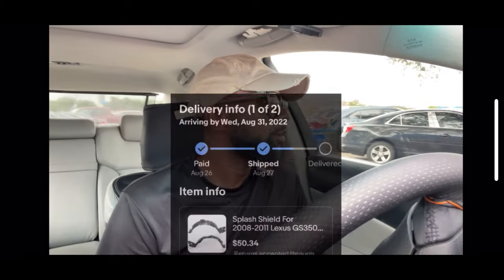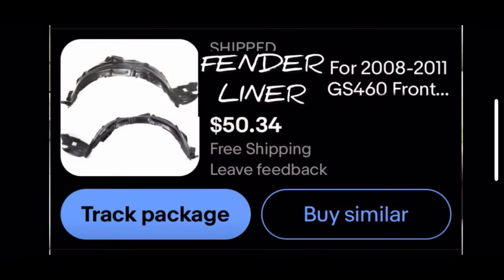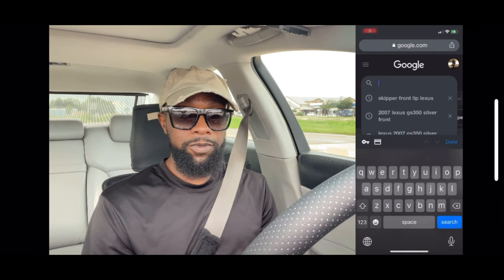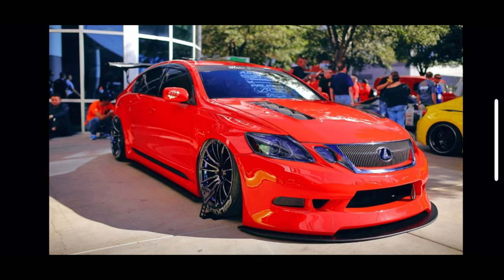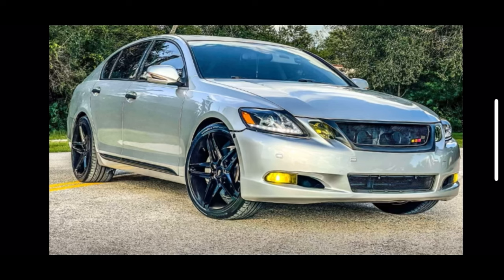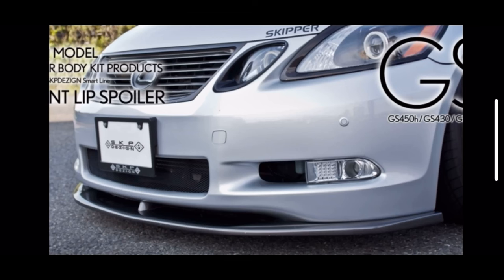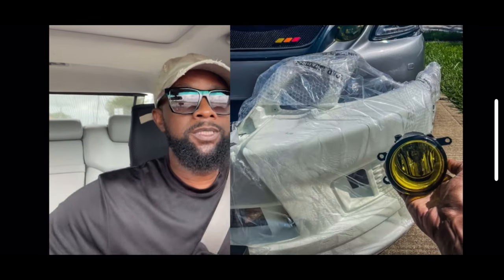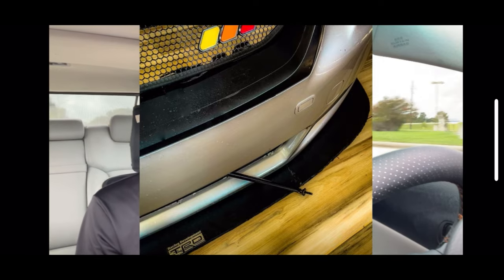TRD460 VLOG Episode 28: 2008 Lexus GS 460 Front Fascia Update (PART 1)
In this video, update about the Front End of the car. You will hear me say front bumper, but I am referencing "The Front Fascia."  I explain everything dealing with the front end including the headlights, light bulb types, and protection. Thanks for the comments; All questions are welcome. I will start answering the ones I receive the most on here.

PS
I meant fiberglass, not carbon fiber.

YEAR: 2008
MAKE: LEXUS
MODEL: GS 460
No: 1516 of 1616

(FUTURE STORE UNDER CONSTRUCTION)

Parts for sale!
‎Magnetic Pick-up Tool W/ ‎LED+Mirror 360 swivel stainless steel /‎Lithium Ion
10% of this sale will benefit Doctors Without Borders

Plastic Dip glossifier clear 6pack

Original 2008 GS 460 HEADLIGHTS/w bulb
ballast not working - 450 negotiable

SOCIALS!
I:   @trd460
T:  @trd460
Edited by: @trd460
Produced by: @trd460
My Equipment: iPhone 12 pro

MODS LIST:
(not all-inclusive)
Replaced boot struts.

Replaced bonnet struts.

Lexus lockable valve stem.
(discontinued)

DIY car stitch leather steering wheel cover.

Custom Grill  Upper and Lower (for sale soon)
Carbon Fiber trunk spoiler - (unable to locate as of 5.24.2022)

Carbon Fiber Side Pillars -

LED Headlight bulb Upgrade -
LED Backup bulb upgrade -
LED Front Turn Signal upgrade - (do not recommend upgrading due to flickering)

F-Sport Sway Bars (front and rear) - Lexus Specialist installed.
Orange wire loom (underwood dress up) - DIY project
Painted Engine cover (plastic-dip) - DIY project
Chrome delete

Wheels:
F: 20x8.5 Savini Black Di Forza BM17 Gloss 20x8.5 +32mm
R: 20x10 Savini Black Di Forza BM17 Gloss 20x10 +45mm

Hankook Tires
F: 245/35/20 Hankook Ventus V12 Evo II
R: 275/30/20 Hankook Ventus V12 Evo II

Swift springs

Rear Diffuser Painted (made for 3IS) (glow in the dark)

Roof spoiler  (vinyl wrapped orange)

Side mirrors (vinyl wrapped black/orange)

TRD badges
***Mesh grill (for sale soon)***Update June 14, 2022***

Wrapped interior pieces

Yellow Fog light bulbs

Magnaflow Exhaust mufflers (local install in Ga)